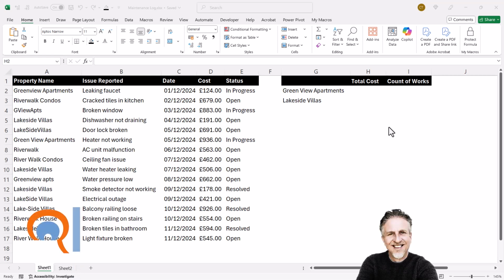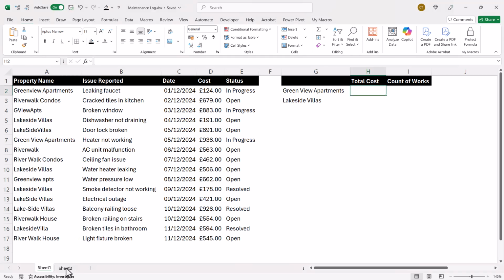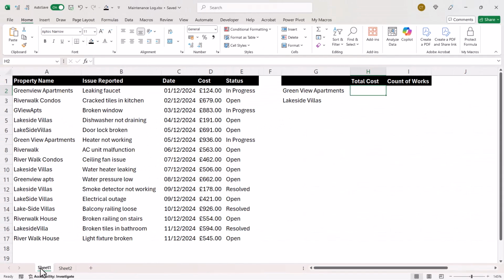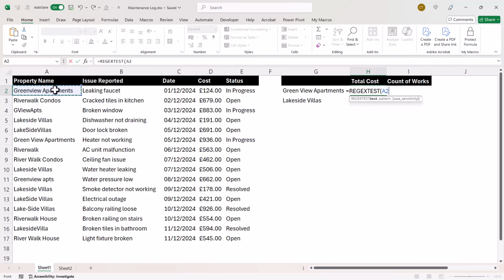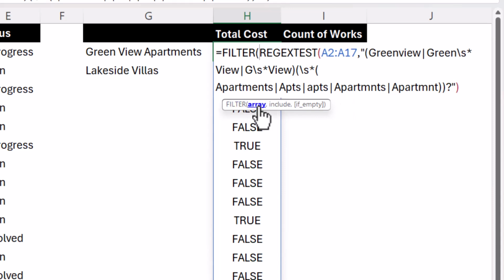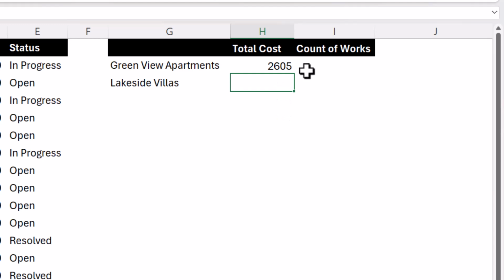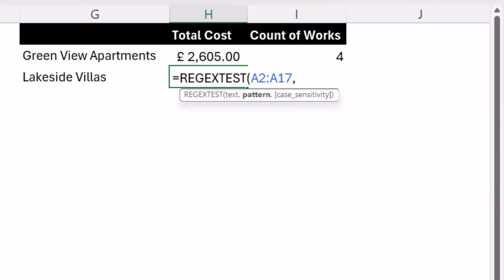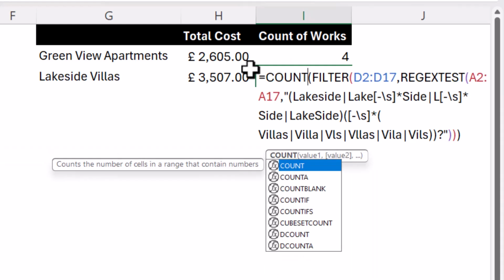COUNTIF OR SUMIF Based on Partial Match, Wildcard Match, 'Contains', Fuzzy Match Using REGEX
In this Excel video tutorial I explain how to use the REGEXTEST function with the FILTER function to sum or count based on a partial match using regular expressions.